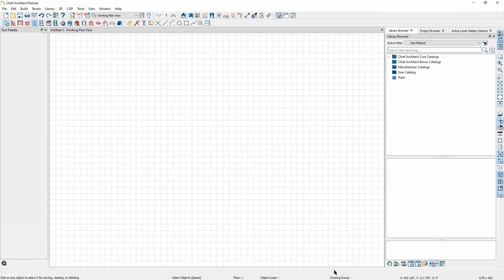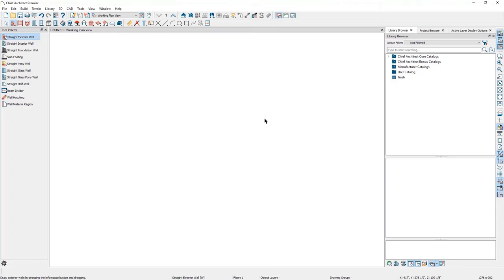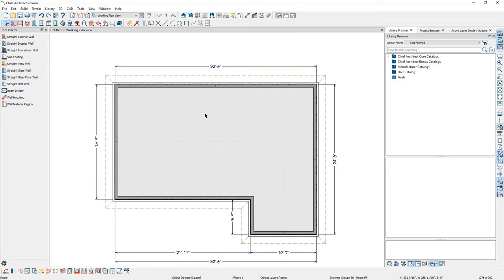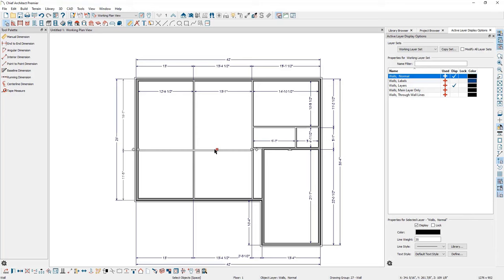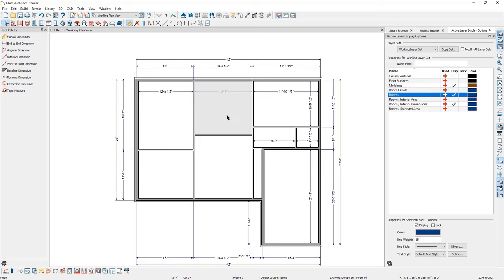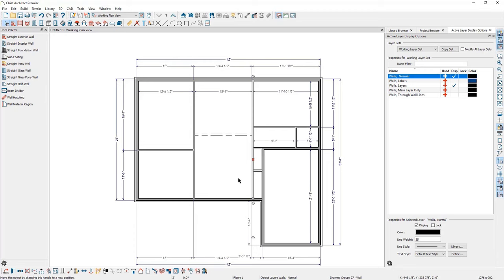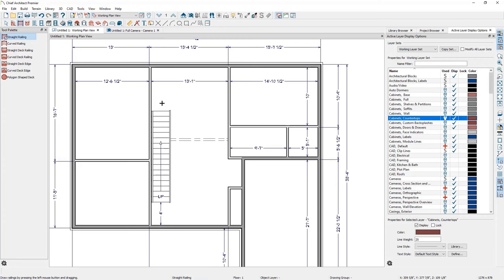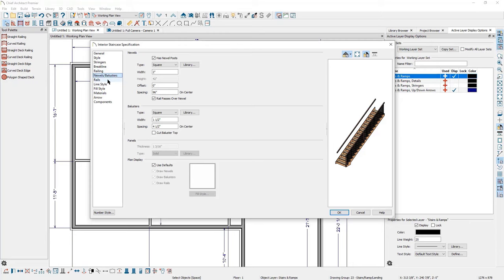Chief Architect Residential Boot Camp Demonstration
The Boot Camp is a great way to learn the basics of how the software works. In this session, we will cover the following topics:

00:00:50 - Getting started
00:04:30 - Walls and dimensions
00:31:47 - Multiple floors
00:35:43 - Stairs
00:43:22 - Doors and windows
00:47:22 - Decks
00:56:45 - Roofs
01:09:27 - Materials
01:14:23 - Cabinets